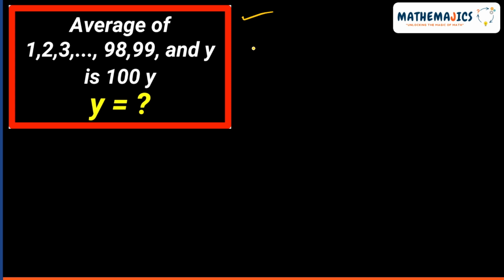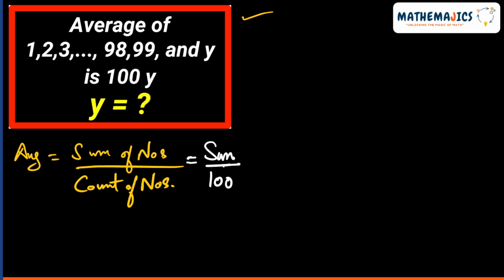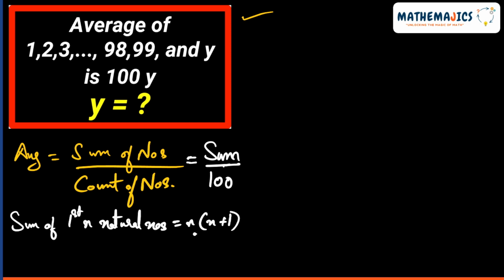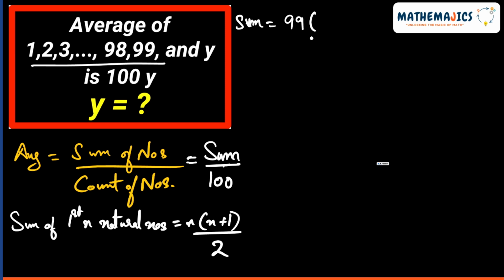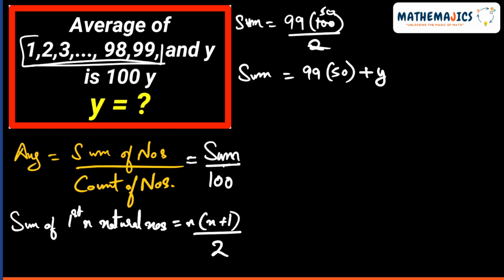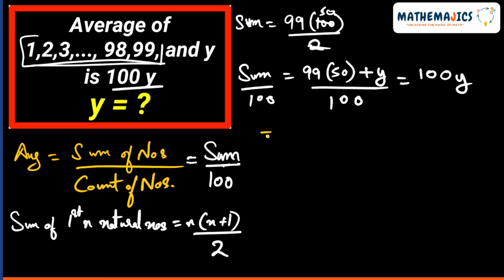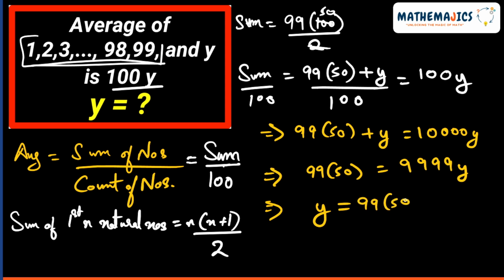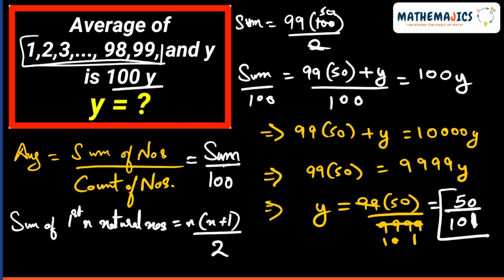Year 8 Selective vs. SAT Math: Can You Solve for 'Y'?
MathemaJics provides specialized elite coaching for:
Australia: NAPLAN (Years 3,5,7 & 9), Selective High School Placement, Thinking Skills, and ICAS.